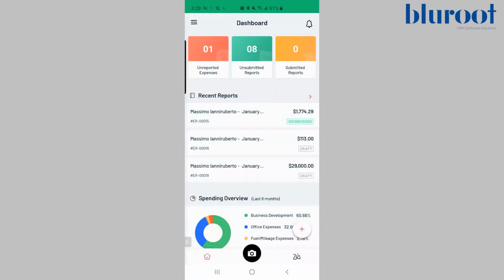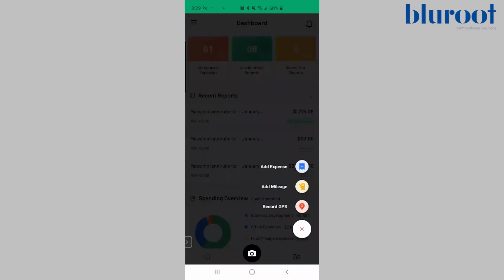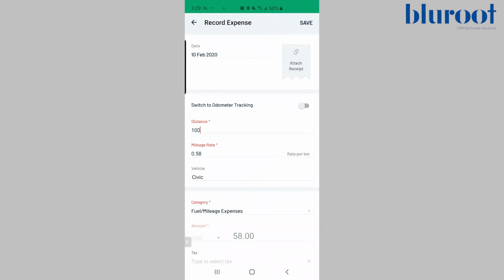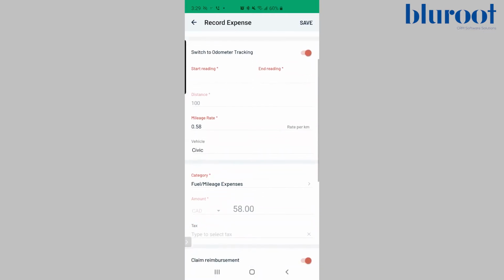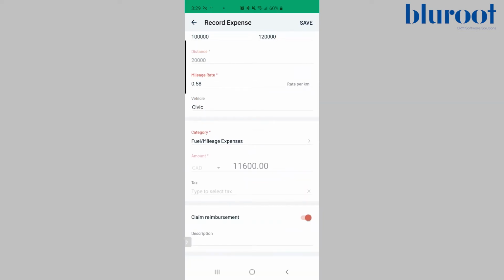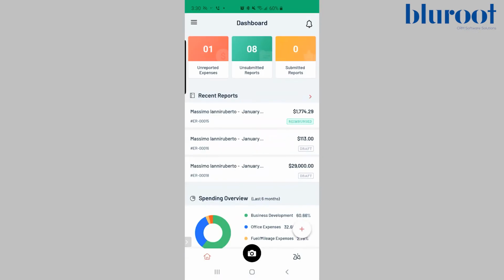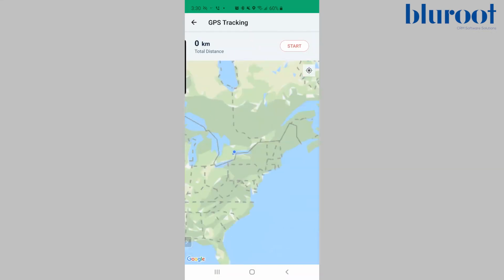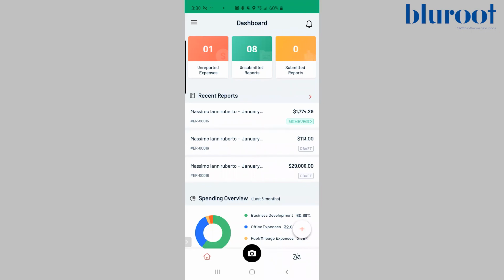How to enter Mileage in Zoho Expense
When your work involves travel, your expenses include mileage! Zoho Expense makes it easy to manage and submit mileage expenses.

For a complete walkthrough of all things Zoho Expense, check out

In this video we show you how to enter mileage as an expense using Zoho Expense's mobile app.